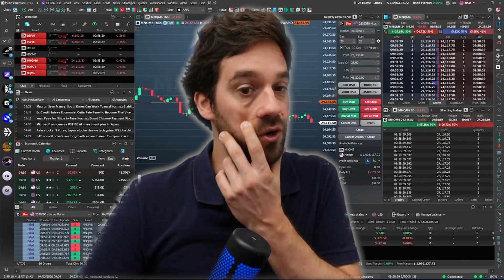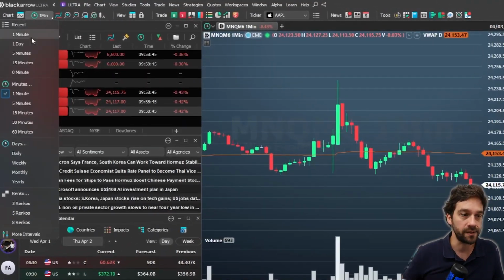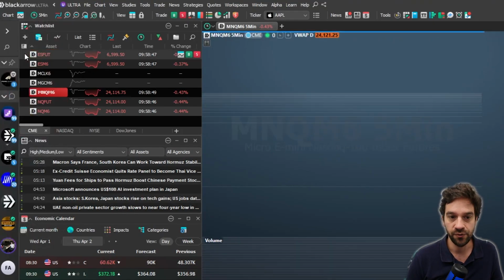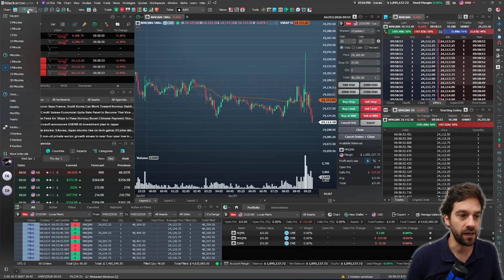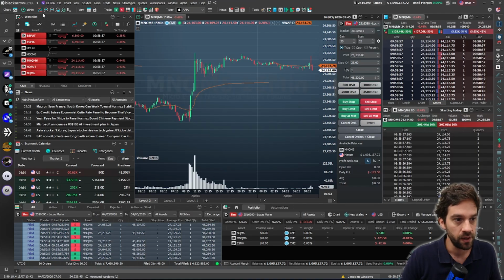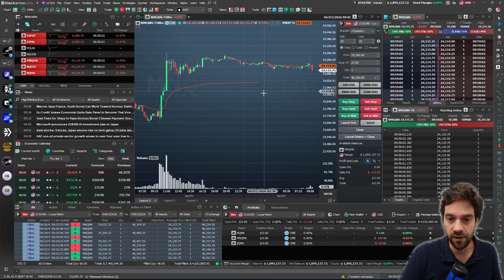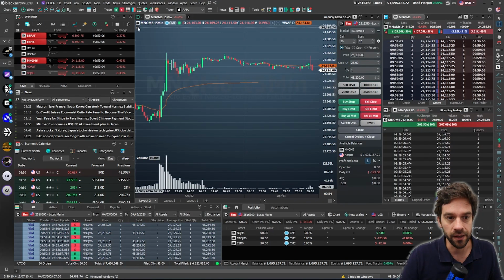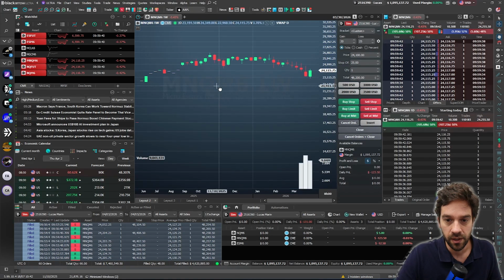How to Change Timeframes on BlackArrow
Learn how to switch chart timeframes on BlackArrow using just your keyboard — no clicking, no menus. Press a single key to jump between 1-minute, 5-minute, 30-minute, daily, weekly, and even custom timeframes like 2, 3, or 40 minutes that most platforms don't support.
BlackArrow gives you full flexibility on timeframes, so you stay focused on the trade

0:00 - Intro
0:11 - Changing timeframes by clicking
0:29 - Changing timeframes with keyboard shortcuts
1:01 - Available timeframes
1:43 - Closing